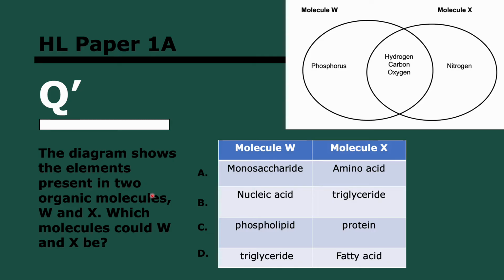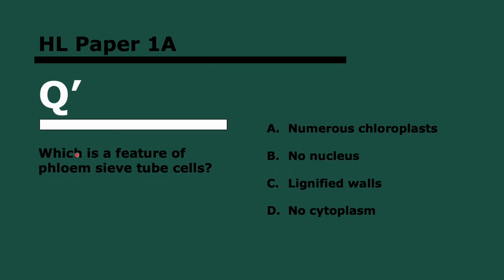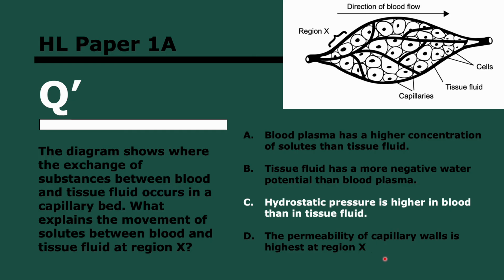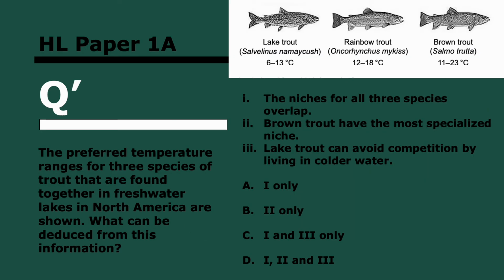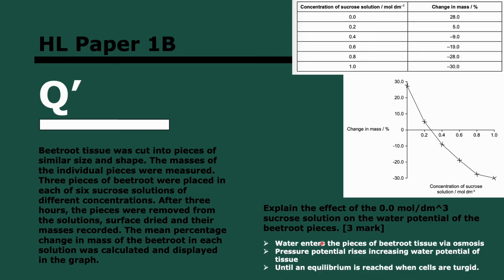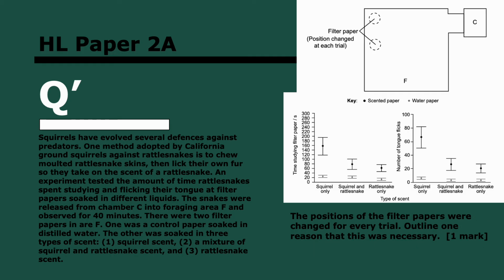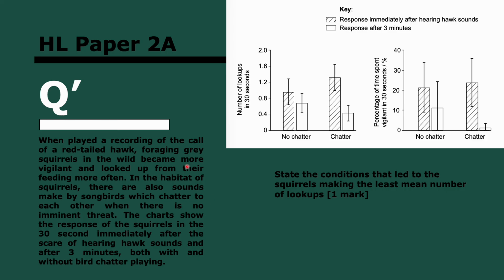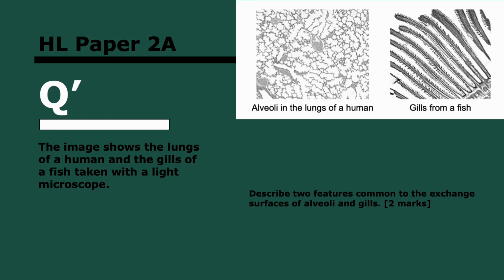2025 IB Biology HL Specimen Paper – Theme B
Get a head start on the 2025 IB Biology Exam with this in-depth look at the ONLY official specimen paper released! Don't be left behind—discover the key topics, must-know questions, and exam tips that most students will miss. This video breaks down the format, highlights the trickiest sections, and gives you insider tips to boost your score. Perfect for anyone aiming for a 7 in IB Bio—don't miss your chance to get ahead!

Theme A – Part 2/4 for HL.